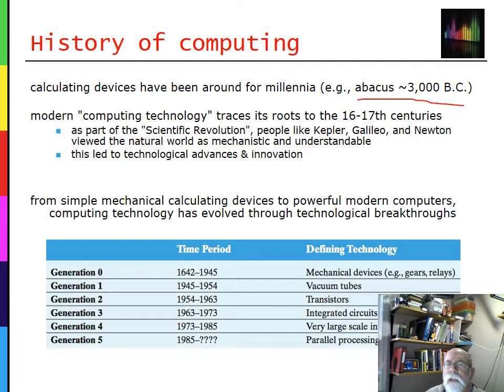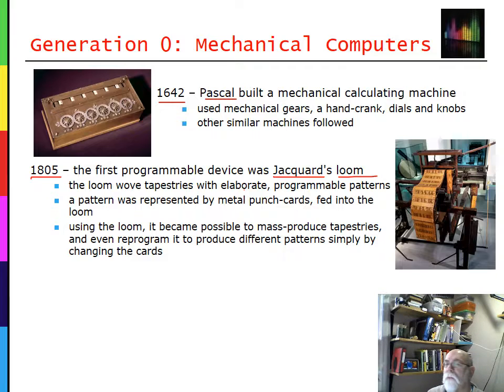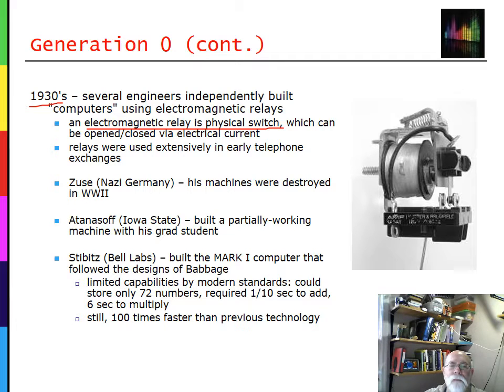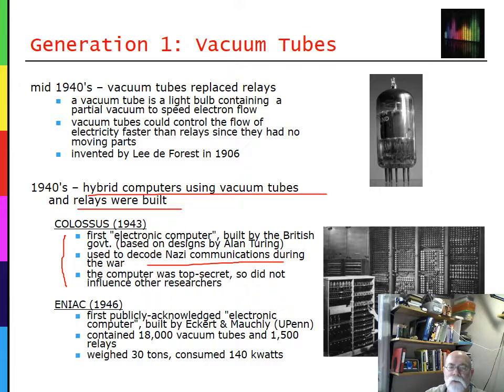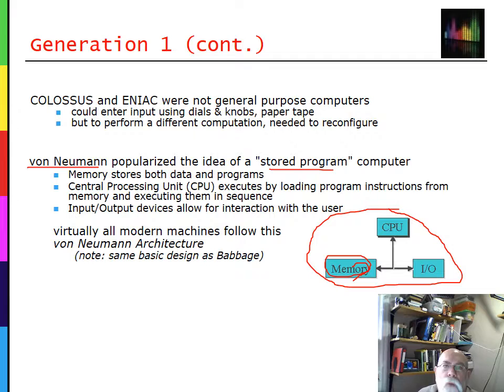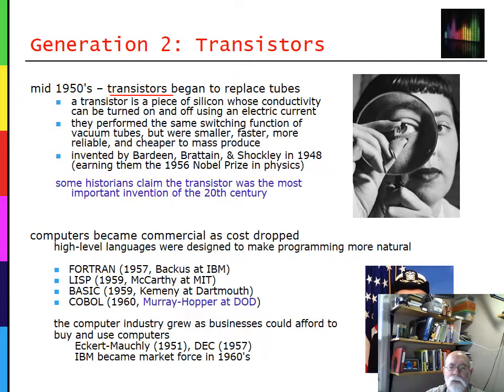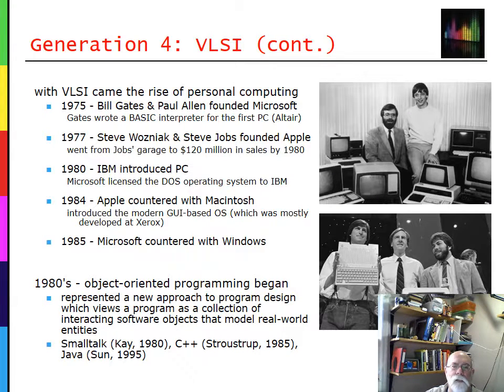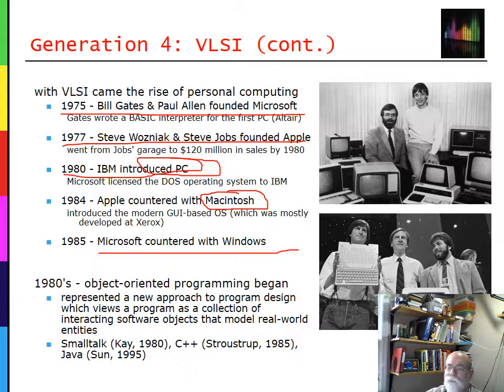Chapter06 VoiceOver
Chapter 6 History of Computers.